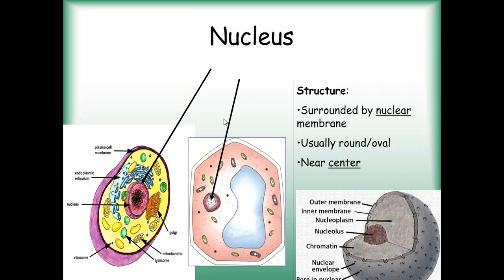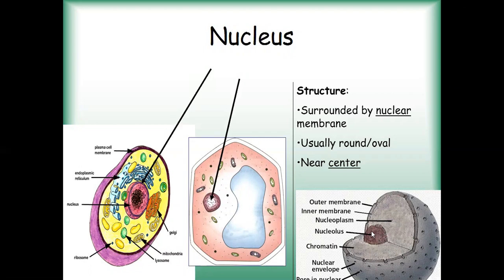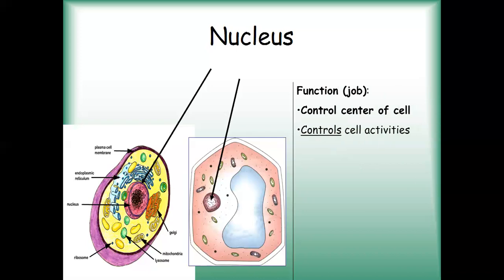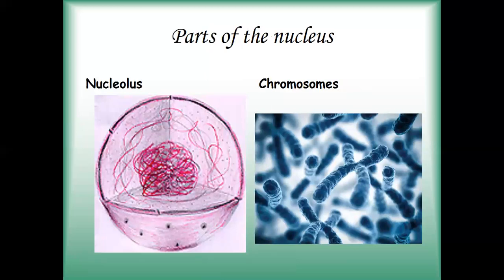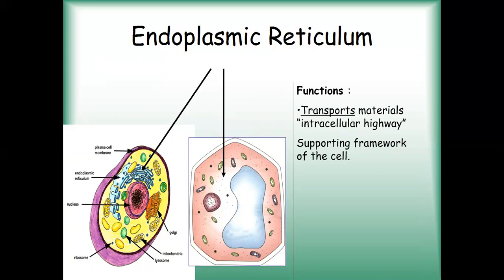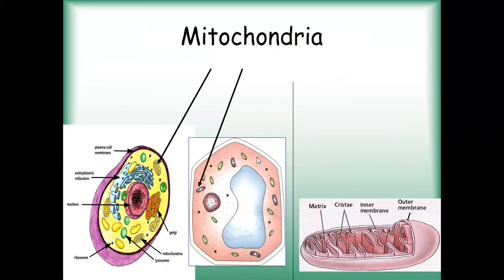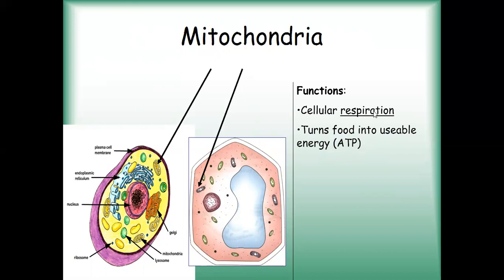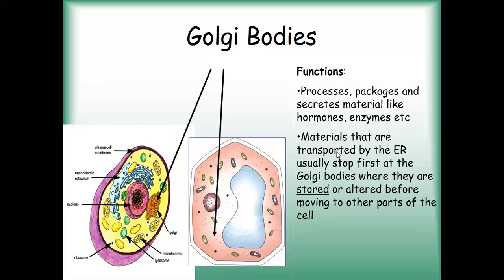Cell:The Unit of Life ( Part 2)